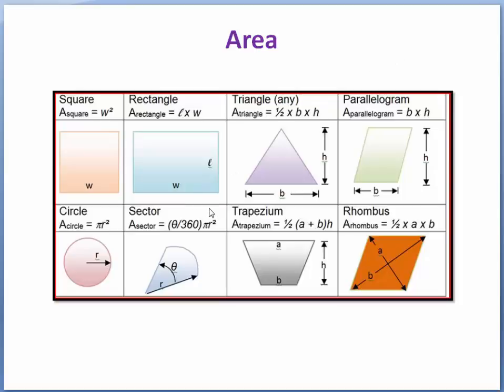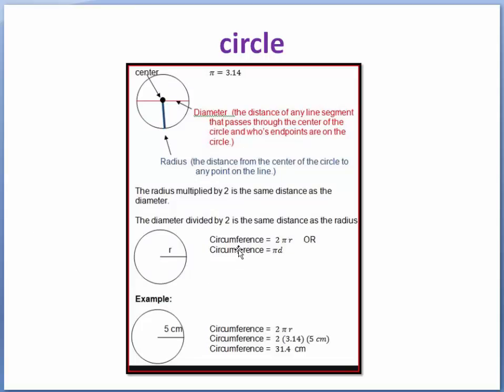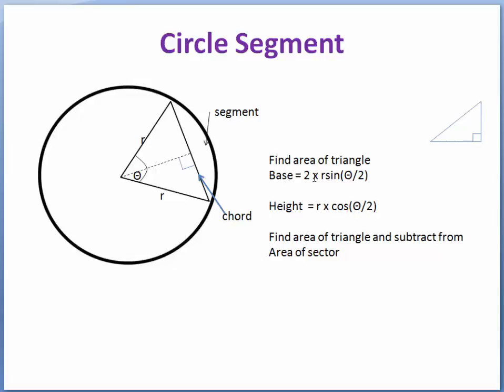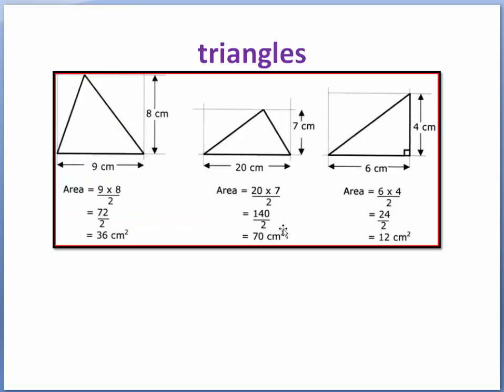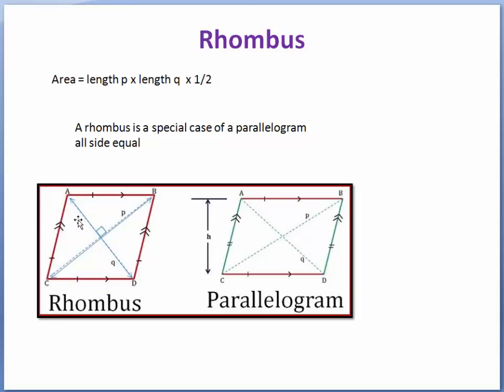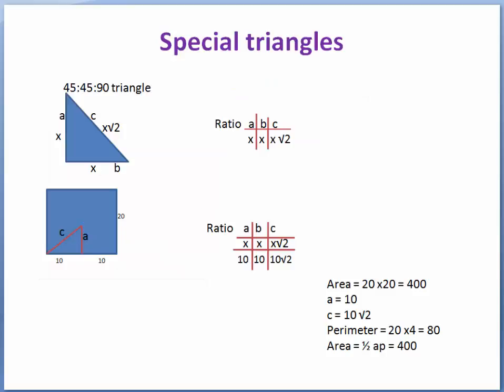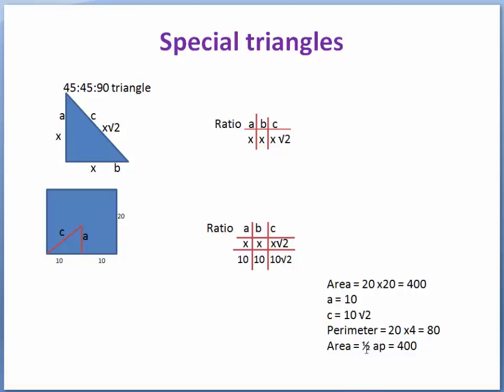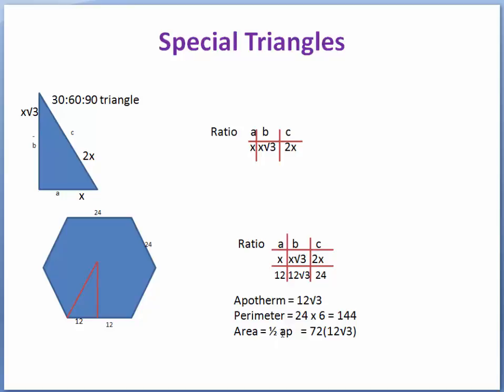area of polygons gcse.maths made easy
how to work out area of polygons